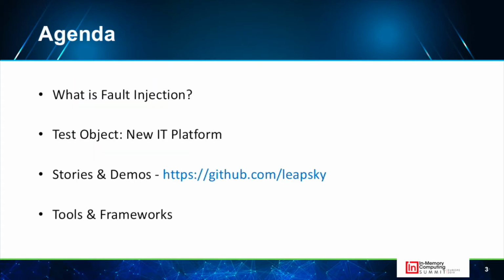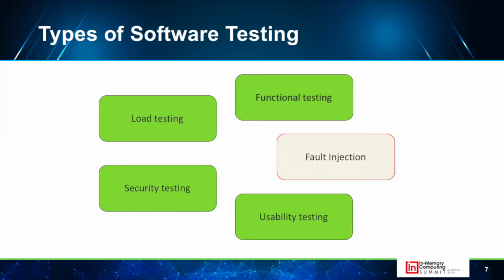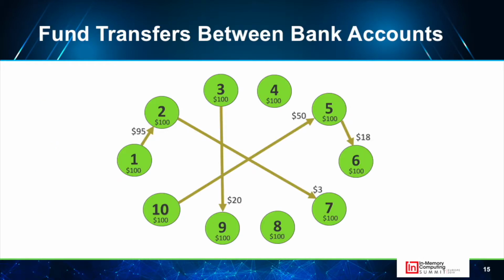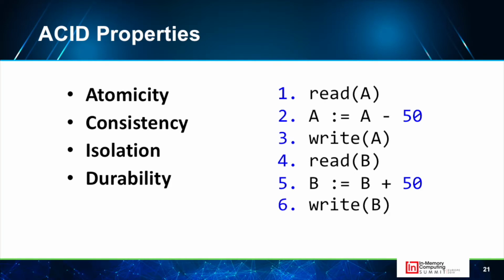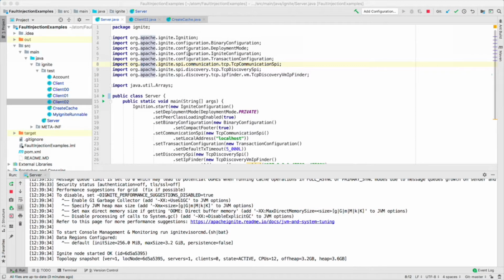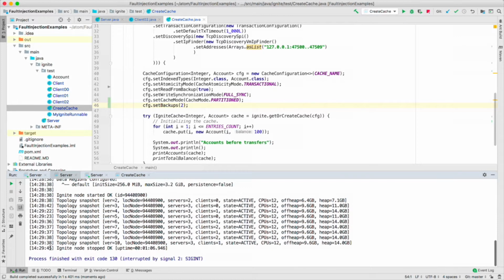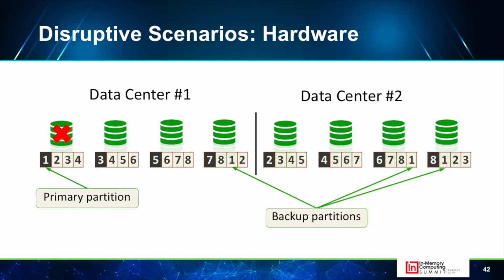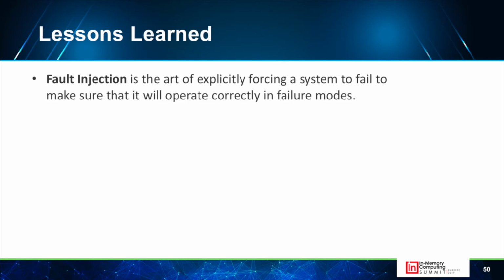S9E How to Test the Ability of Large Scale, Distributed Software Systems to Cope with Failures